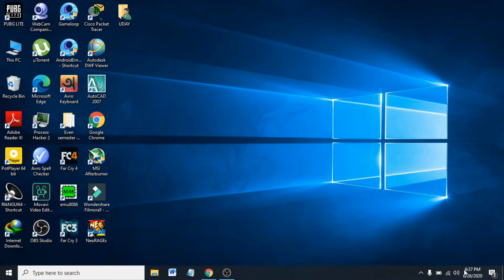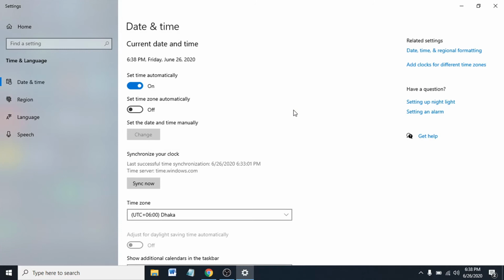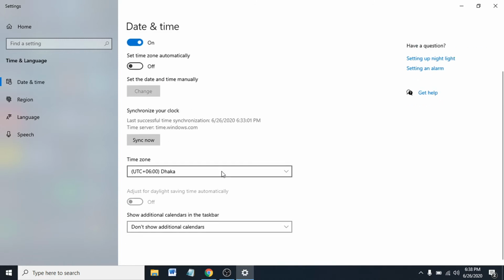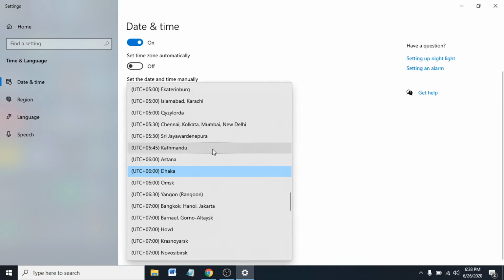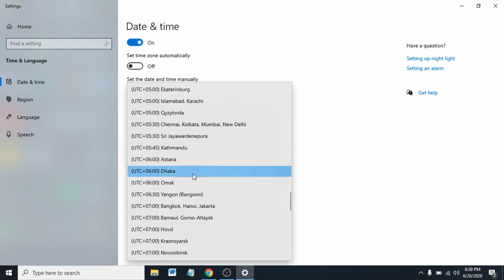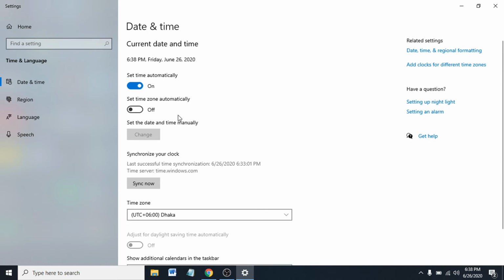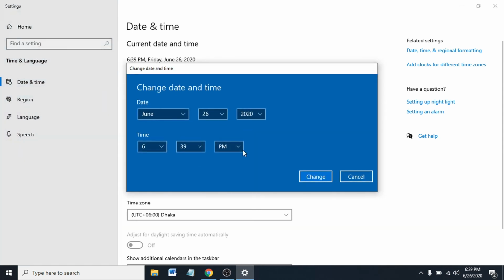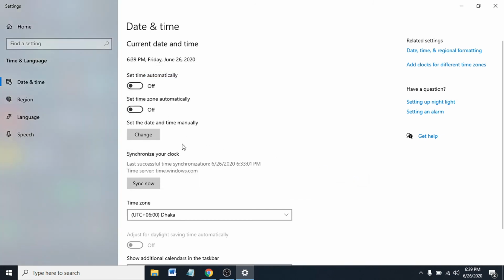There Is a Problem With This Website’s Security Certificate ERROR FIX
there is a problem with this website's security certificate windows 10